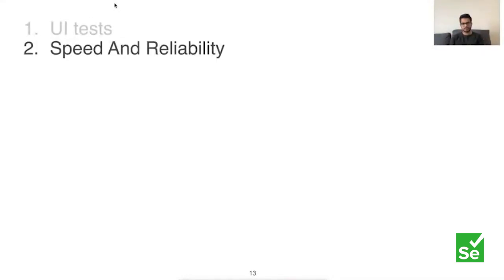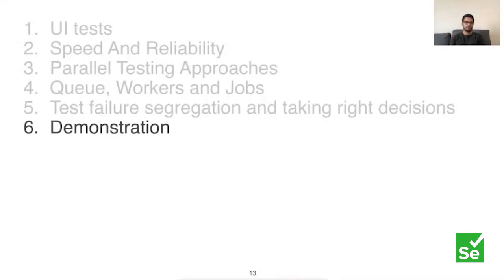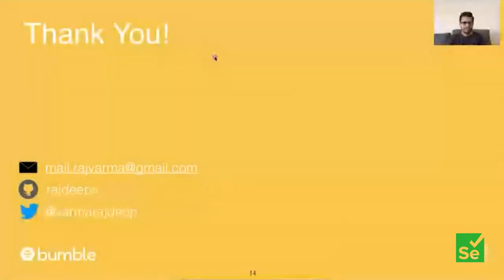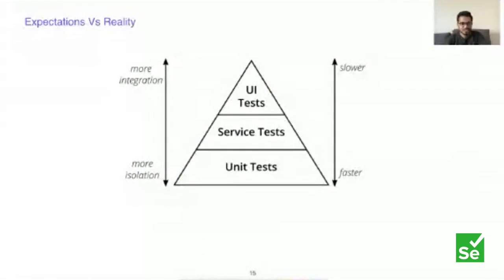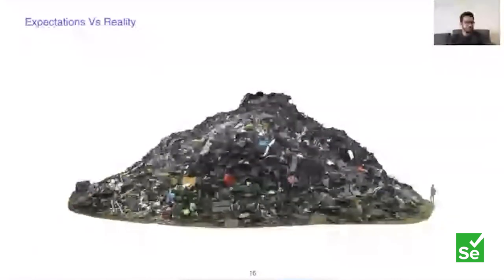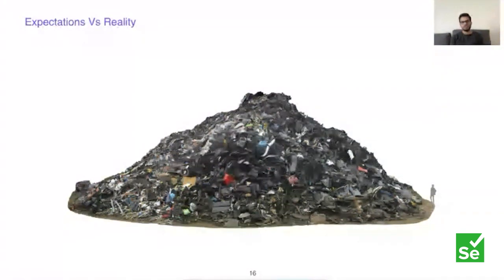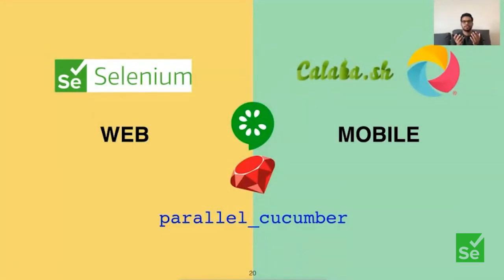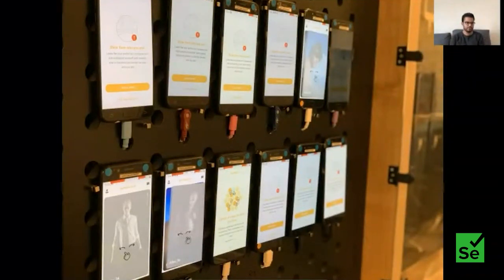The Joy Of Green Builds - Running Tests Smartly by Rajdeep Varma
So you have got a few UI tests and they are running in parallel, great! However, life will not be so sweet once these 'a few' turns into 'a lot'. We grew from a few to 1500 UI tests (although not particularly proud of this number, there are situations and reasons).

We started with a simple parallel distribution of tests 3 years ago. As test count increased failure count run time increased along with increased flaky tests. Mobile tests had their own challenges (eg. device dropping-off, random wi-fi issues, etc) To keep up with this, we created a queue and workers based solution which could distribute the tests more efficiently Over time, we made more improvements, in particular

Segregation of failures based on infrastructure issues and re-queue the tests
If a device/emulator malfunction, rescue the tests to another device
Repeating a single test on 100s of the worker in parallel to detect flakiness
Repeat a test if a known network issue.

Terminating the build early if more than a certain number of tests have failed
Health check of each device, before each test to ensure reliability
Muting a test if failure is known, and highlight outdated mutes if the related task is fixed.

In this talk, I will talk about the initial challenges with running UI tests in parallel (Selenium and Appium), how we approached the queue based solution and continuous improvement of this solution; finally, how attendees can use it at their workplace or create their own solution based on our learnings.